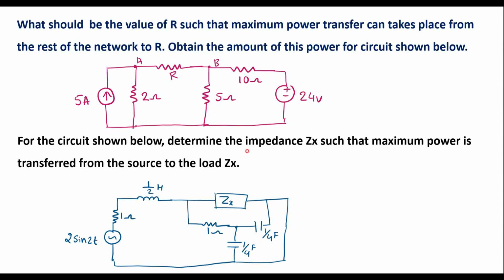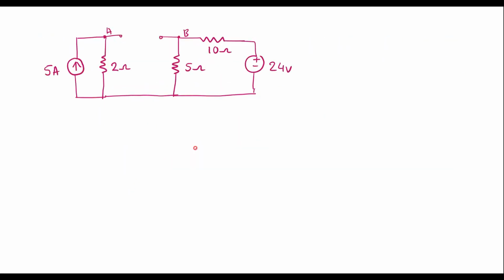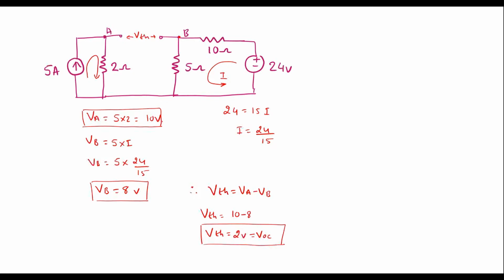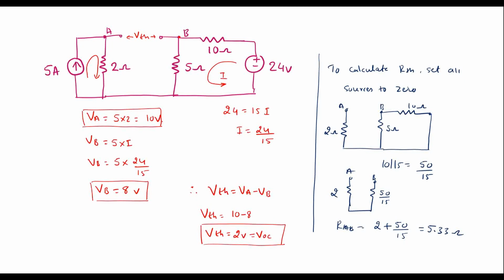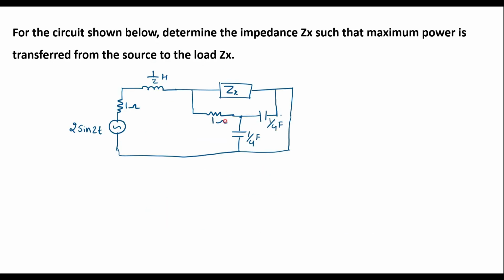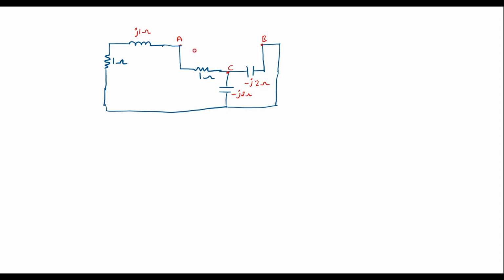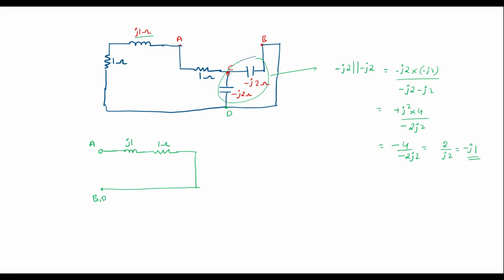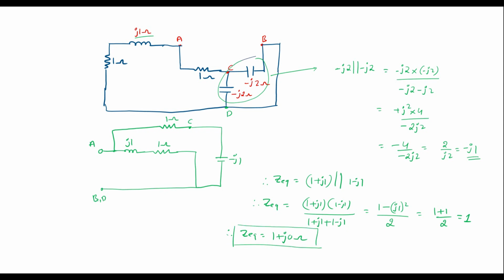Numerical on Maximum power transfer theorem.